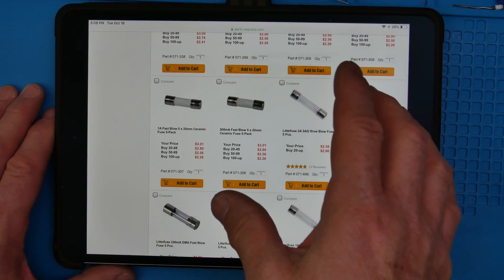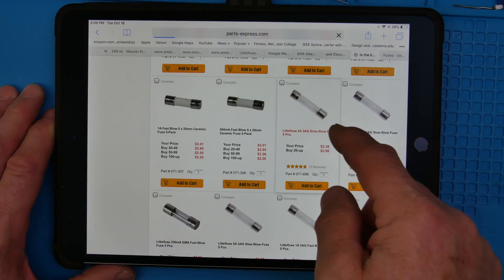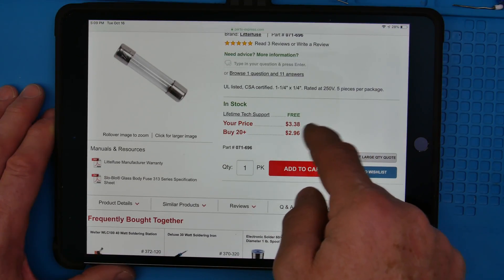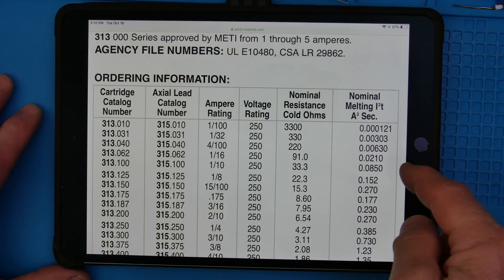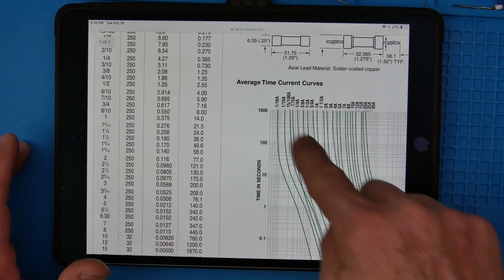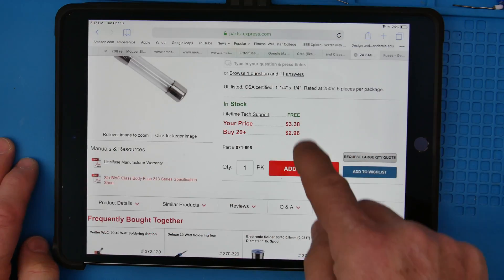Fuse selection - Audio Amp Power Supply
This video helps select the proper fuse for a Audio Amplifier Power Supply.  It talks about the major selection criteria and covers them in the fuse data sheet.  It also shows where to find them on parts-express website.